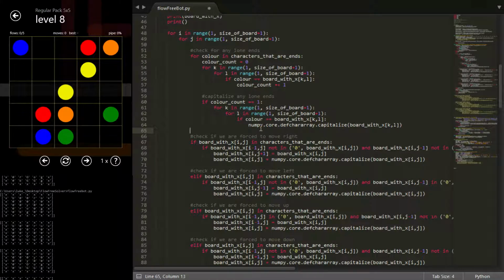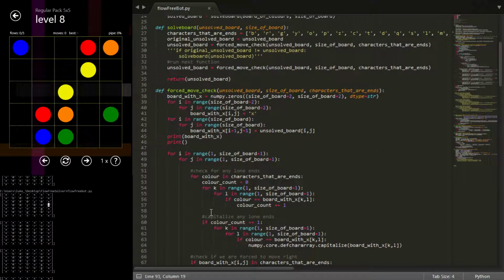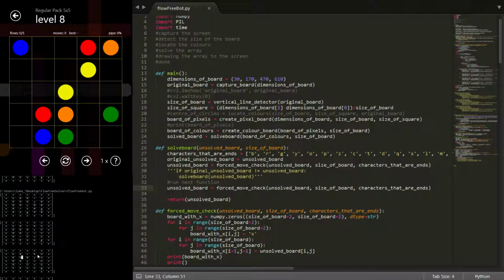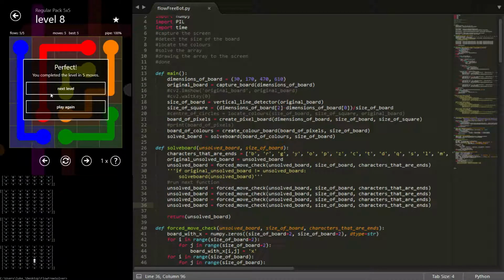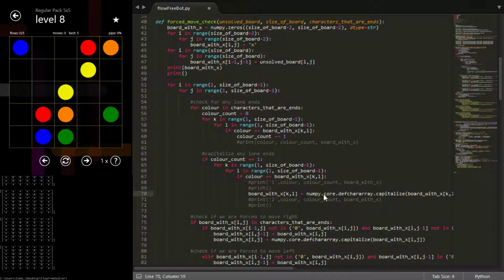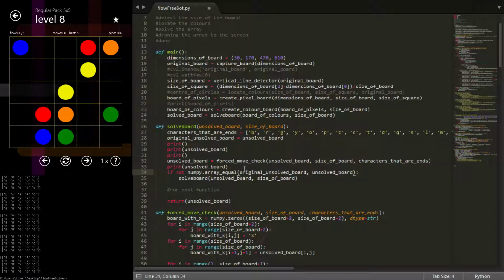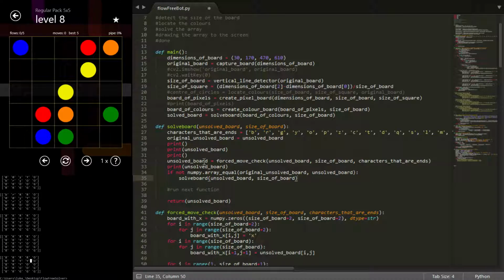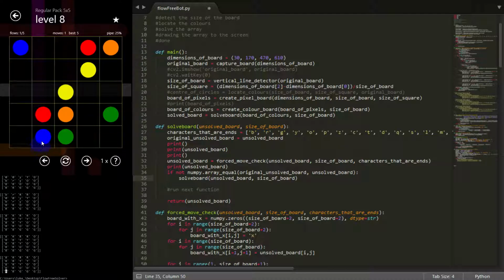Python 'Flow Free' Bot #10 - Printing out solution boards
Making significant progress now, the program can finally output a solution board that a human could easily read and draw out. Next step is to make the computer read these solution boards and tell it what to do with them to be able to draw them out.